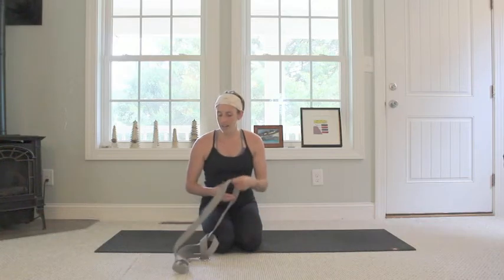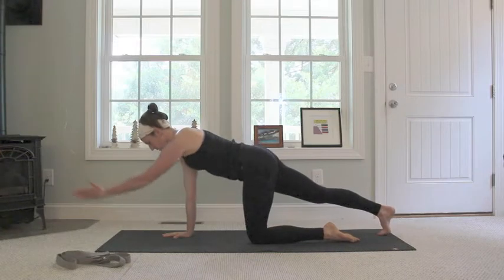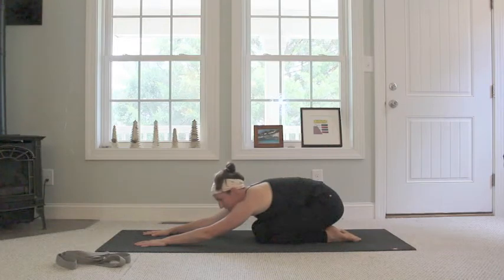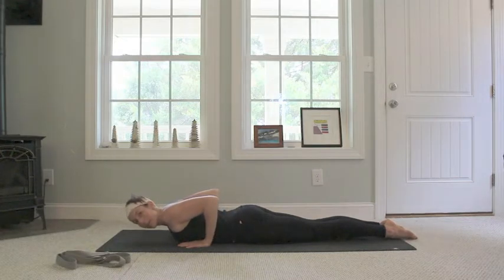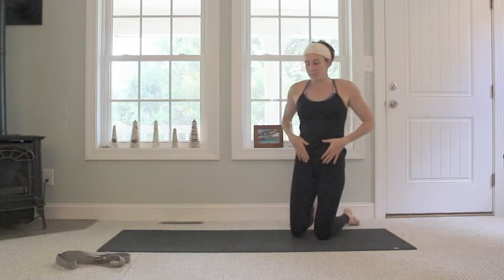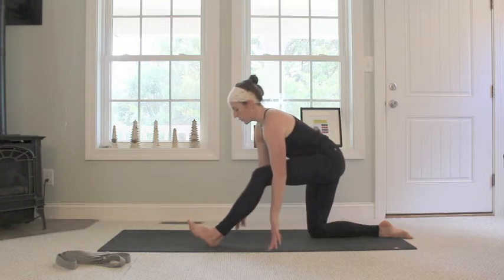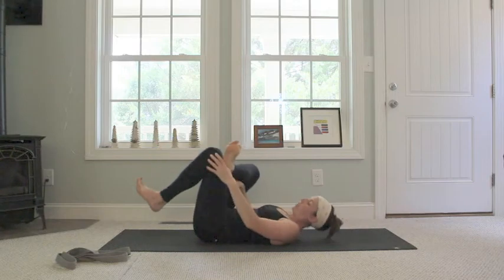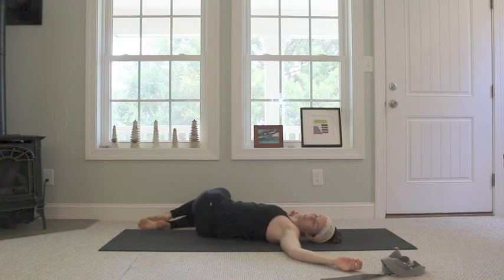Day 1 of Seven Days to a Healthier Back!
Hey!
Do you try to get up from sitting down or from bed in the morning only to find that it takes you a good couple of minutes to actually loosen your back up and stand straight?? If so, this 7-day challenge might help you out a little bit. It is designed to help strengthen and stretch your lower back muscles as well as all the surrounding muscles that can cause lower back issues. I hope this can give you some relief if you're experiencing any low back pain.